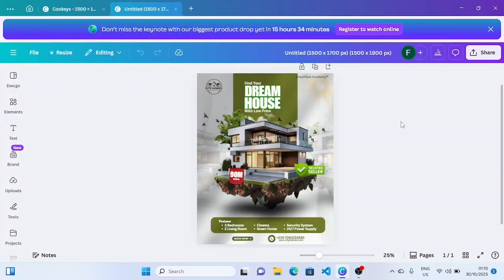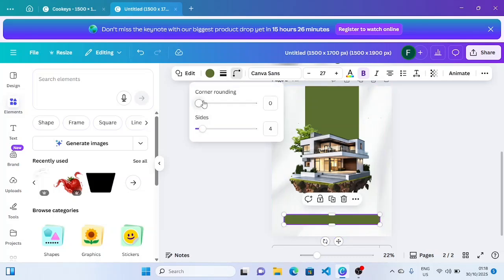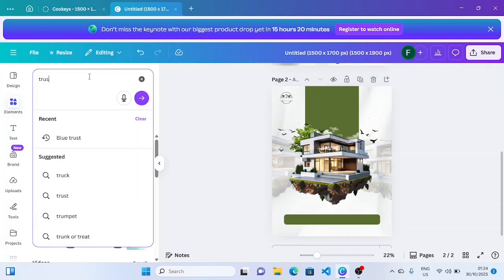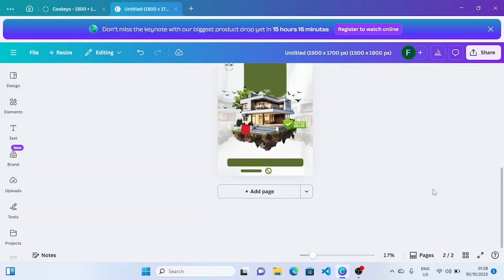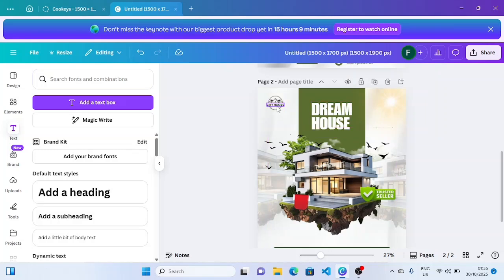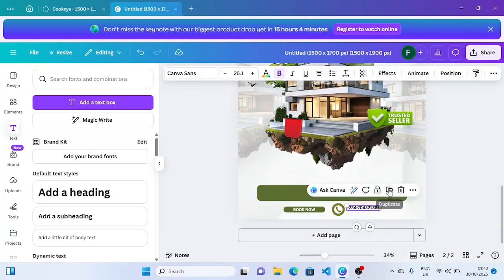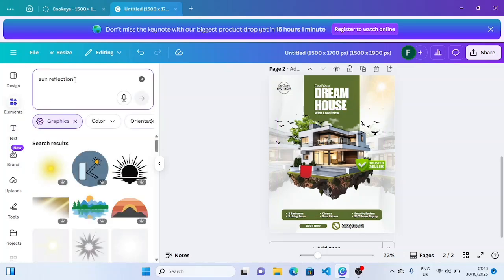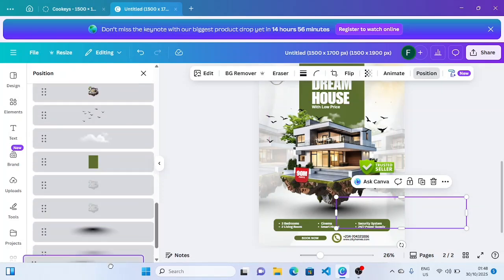How to Design Stunning Real Estate Flyer | Canva Design Tutorial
Are you into real estate design or just curious how professional flyers are made? In this video, I’ll walk you through step-by-step how to design an eye-catching real estate flyer from scratch using simple tools like Canva. Whether you're a graphic designer, realtor, or content creator, this tutorial is perfect for you.

✅ Learn real estate flyer design
✅ Beginner-friendly walkthrough
✅ Creative design tips using Canva
✅ Perfect for marketing and real estate agents